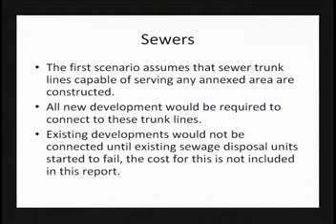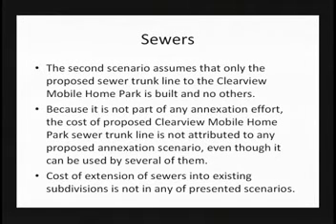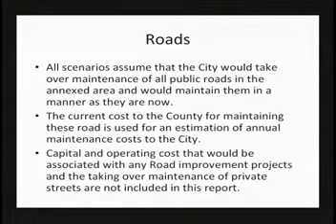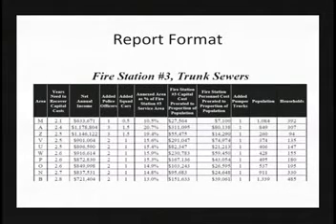July 14, 2011 - City Council Meeting In-Depth Session (Part 2).mpg